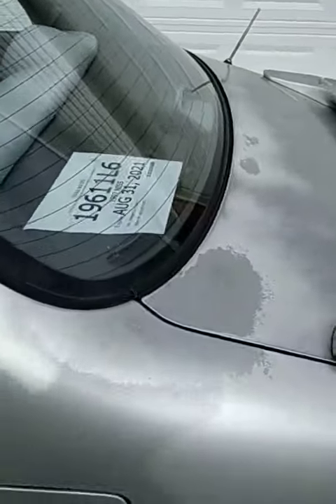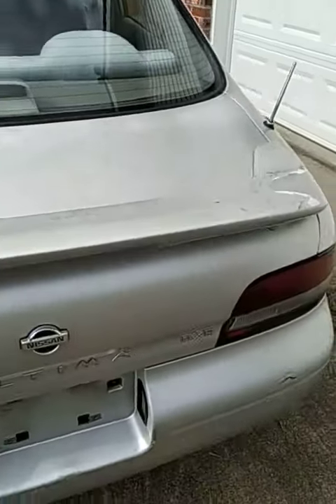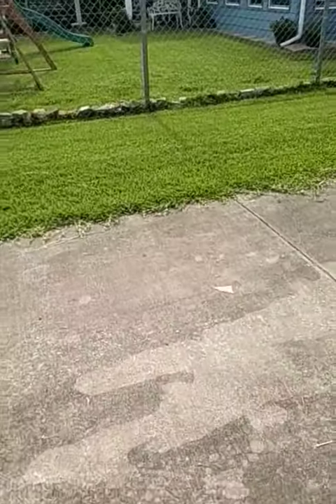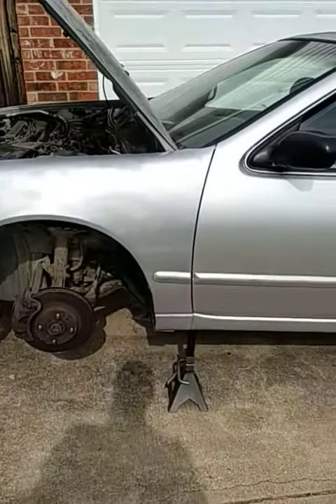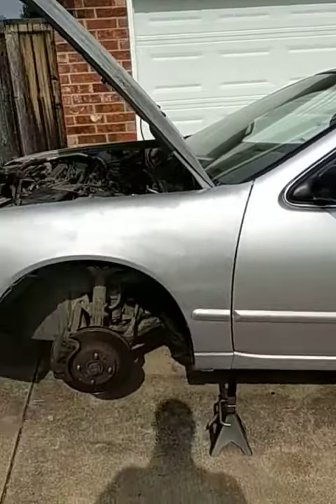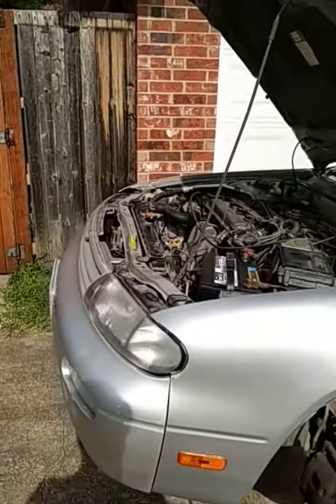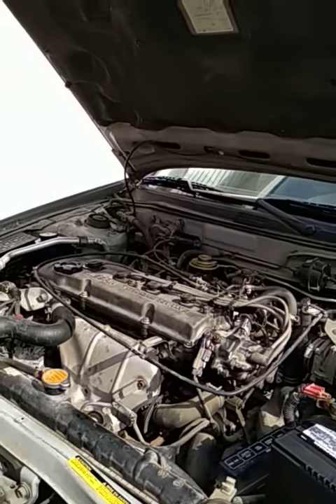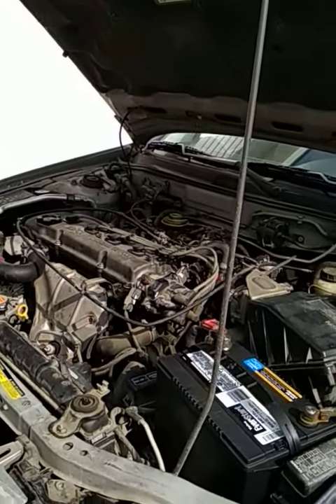Day 2 of fixing up a 1997 Nissan Altima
On the 2nd day of working on the 1997 Nissan Altima, I finished up the fuel pump installation; the rears seats were reinstalled.  I also replaced the valve cover gaskets.  Next weekend I should have the parts for the suspension and will continue working at that time.  One point of concern is we have an P0325 error code which suggests that the knock sensor is bad.  I don't see any easy way to replace that sensor; it is in a ridiculously bad location.  I;m hoping that the knock sensor comes in before next weekend so I can try and replace it while I have the passenger side strut, control arm and knuckle out.  Even with all that out of the way, I think I'm going to have to remove the oil filter base to have any chance of replacing the knock sensor.